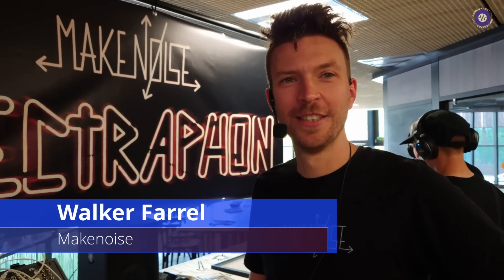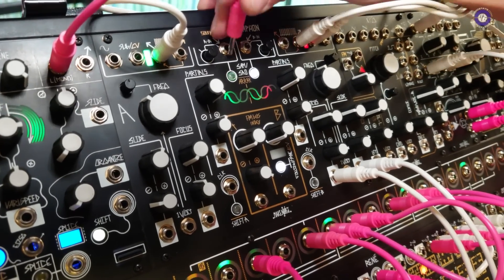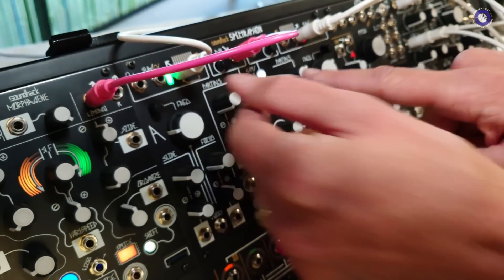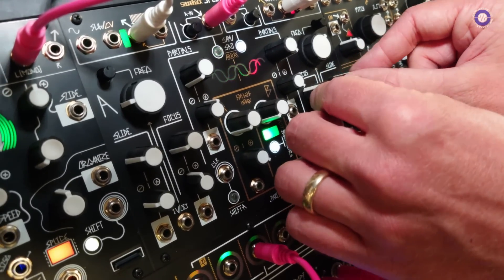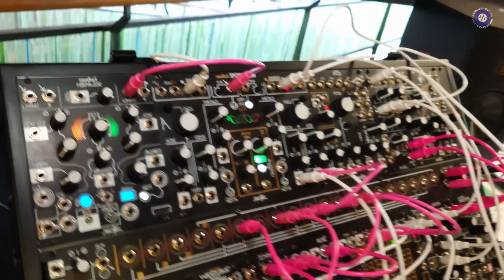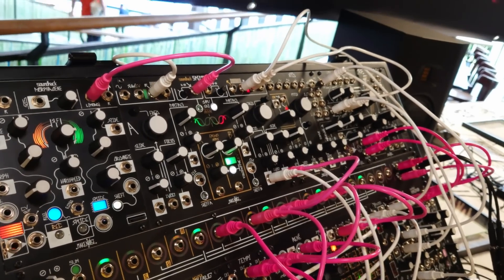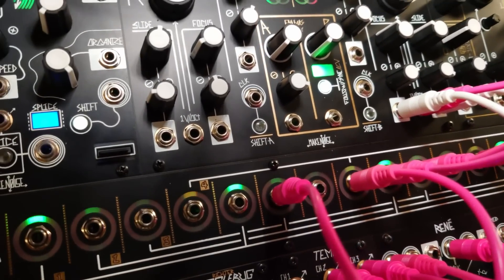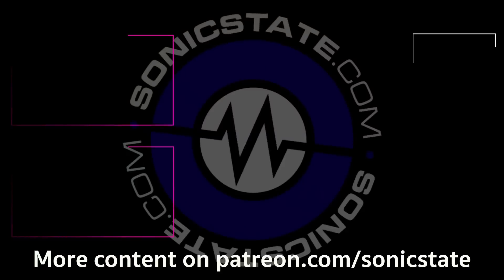Superbooth 2023: Makenoise - Spectraphon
Walker at Make Noise unveiled their new Spectrophon, a digital dual spectral oscillator coded by Tom Erb of SoundHack at Superbooth 2023. The Spectrophon is a dual oscillator laid out with two almost identical sides, A and B. Unlike the analog waveform outs, the even and odd harmonic outputs generate harmonics at the fundamental frequency that is set with the frequency knob and dependent on which mode they're in. The Spectrophone also features two modes, SAM or spectral amplitude modulation mode, and SAO or spectral array oscillation mode. The former listens to the input, patch a signal into it, and generates a harmonic spectrum at the output based on what it hears. Meanwhile, the latter holds arrays of spectra in memory that can be modulated.

In addition to the Spectrophon      , Make Noise also announced a new version of their 7U CV bus case with a brand new four-zone bus board inside. This board is significantly more powerful than the previous bus board and has four different isolated zones, making it ideal for power-hungry modules that are susceptible to noise. The CV bus has been updated to have a voltage math circuit similar to the one from the ZeroCoast. This simple circuit has offset, summing, and attenuation features for whatever one may need in their system. The new version of the CV bus case will be available for purchase at the end of this summer.

The Spectrophon will be available for purchase at $599 and will ship at the end of May.